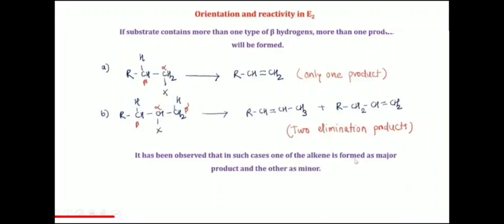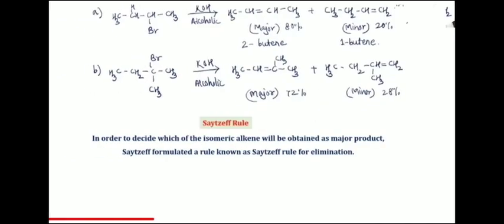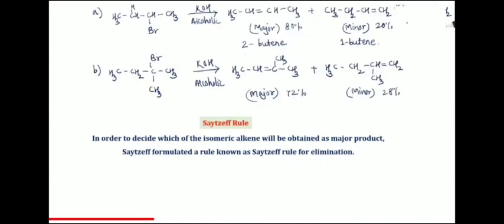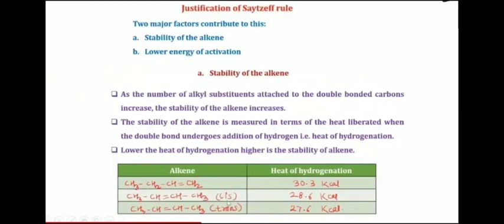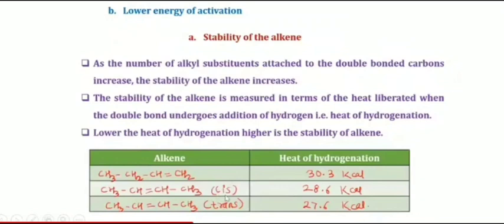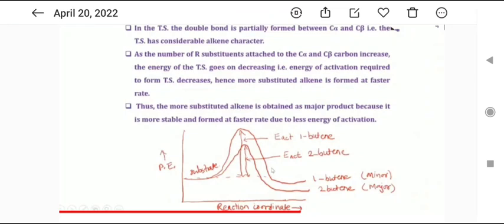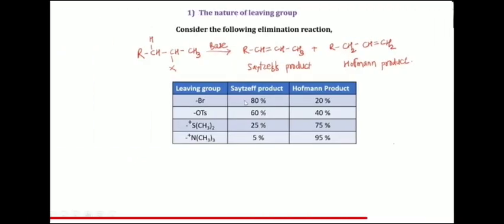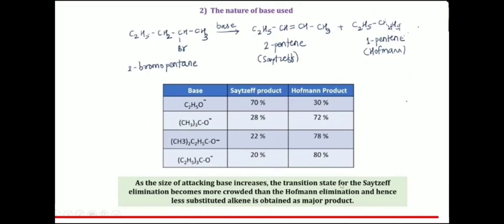16 June 2022